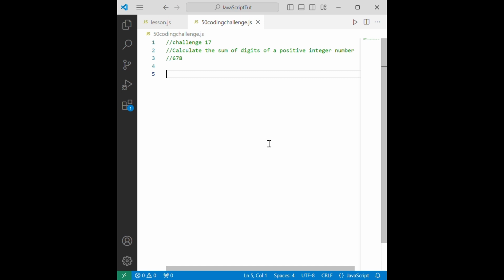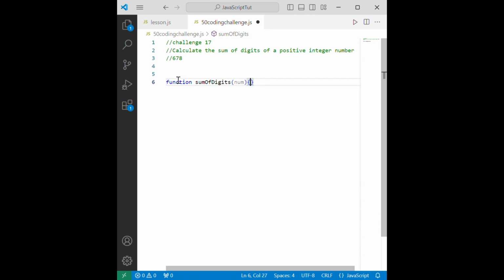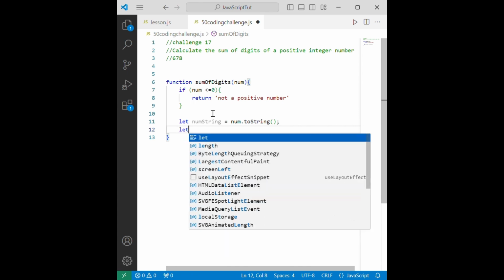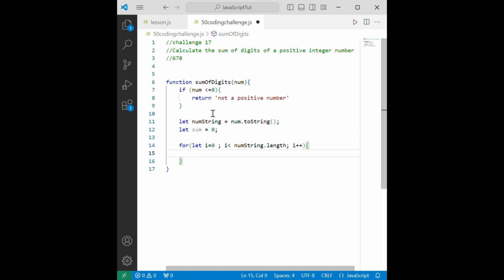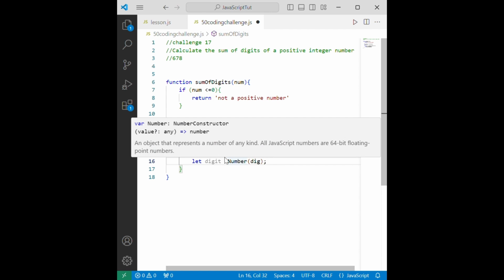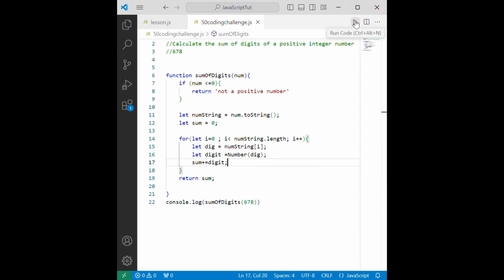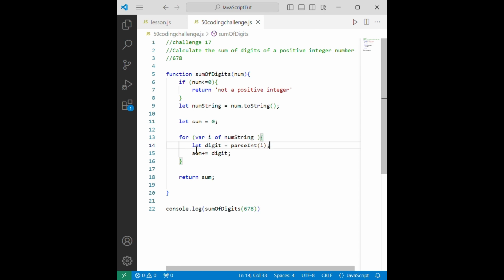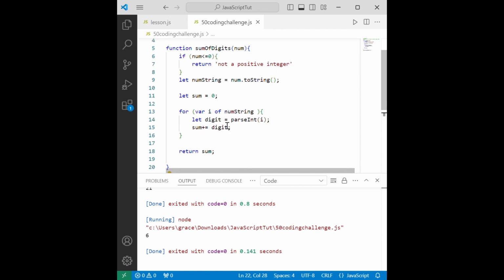JavaScript Beginner Challenge #17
Calculate the sum of digits of a positive integer number: JavaScript 50 coding challenges for beginners by codeguppy.com